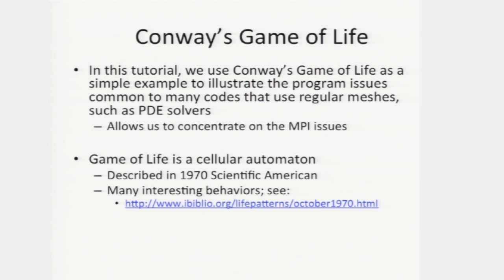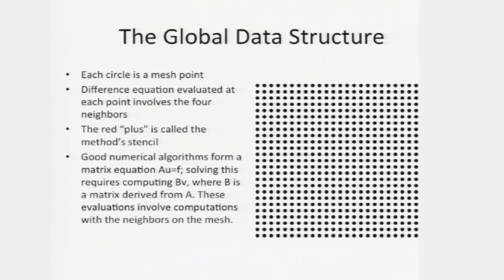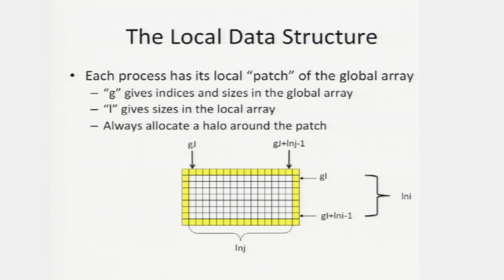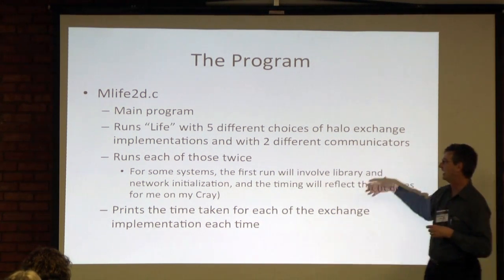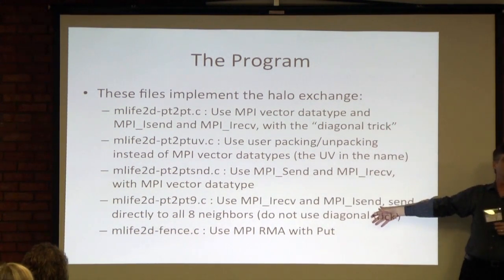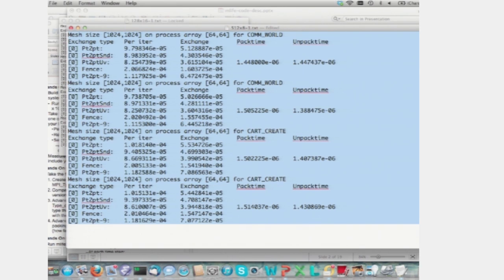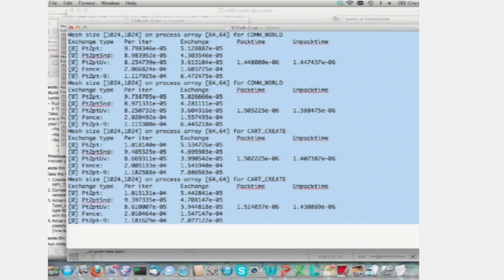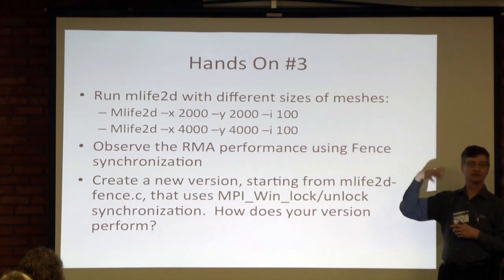MPI for Scalable Computing - Part V: Mlife2d | Bill Gropp, U of I, Urbana-Champaign